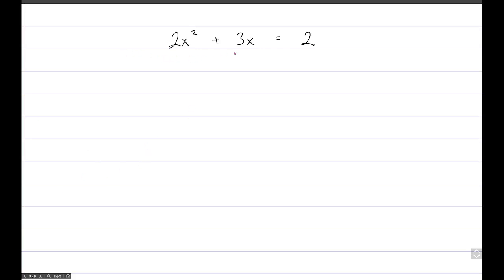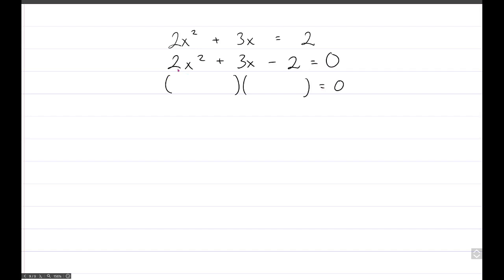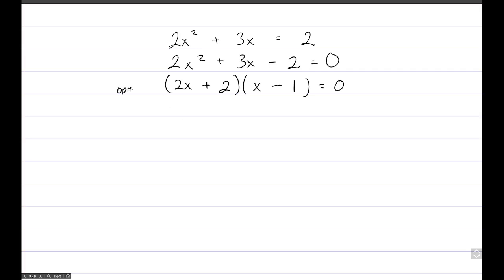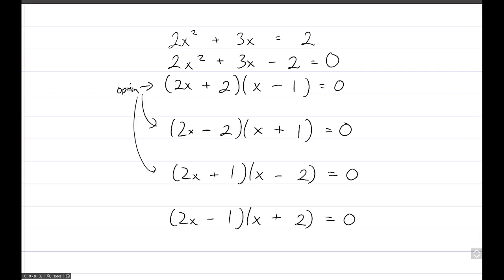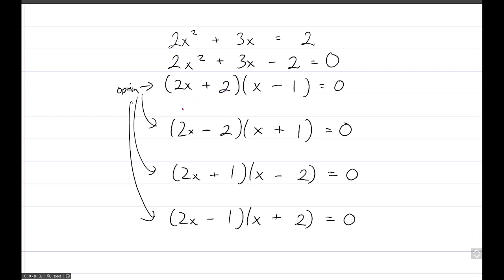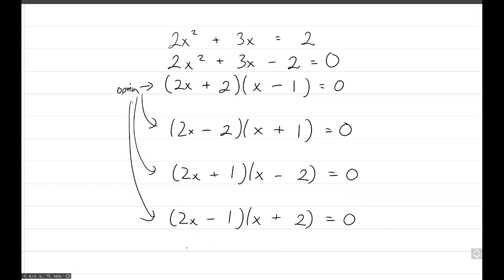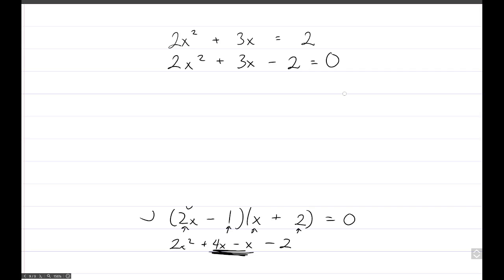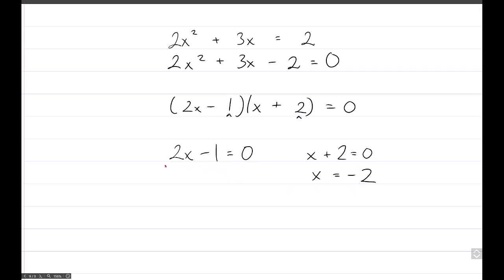Solve 2x^2 + 3x = 2